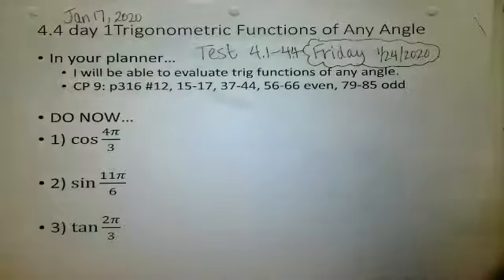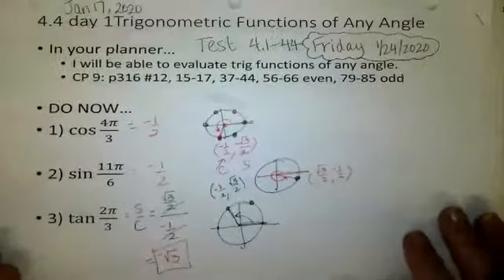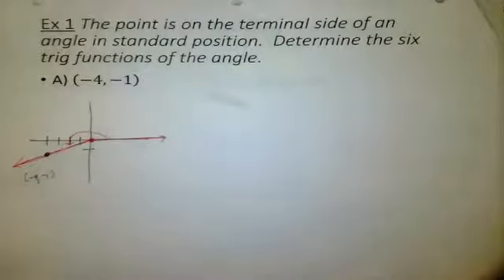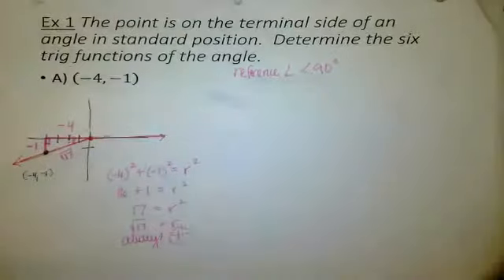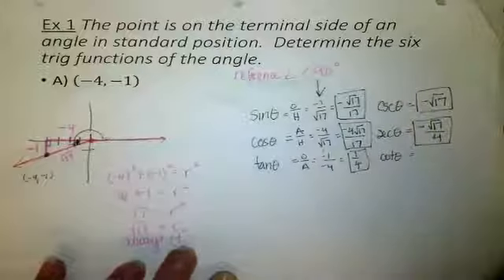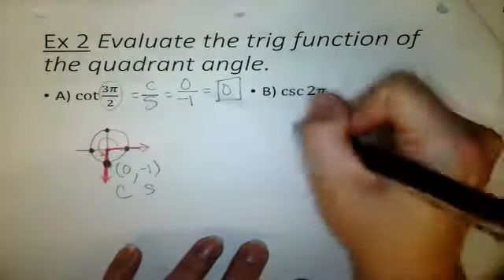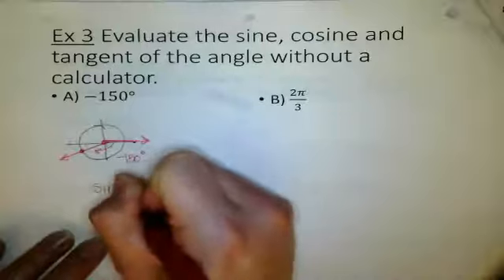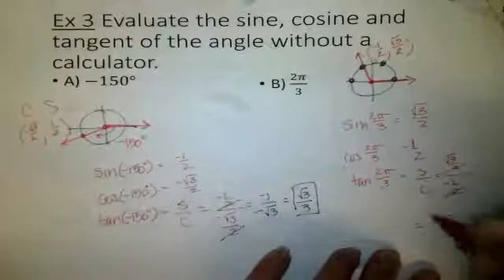4.4 day 1 Trig Functions of Any Angle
4.4 day 1 Trig Functions of Any Angle